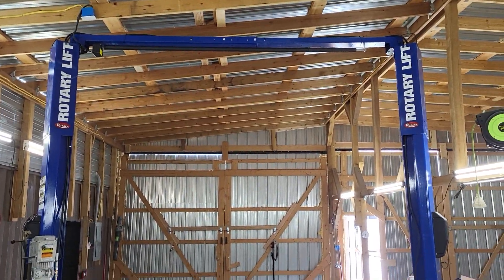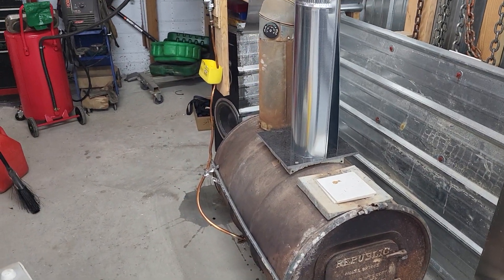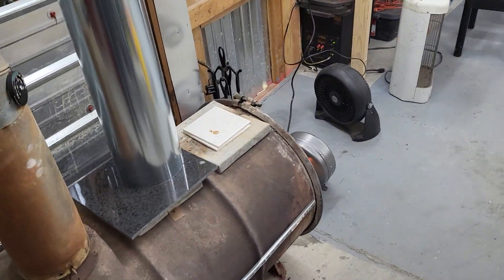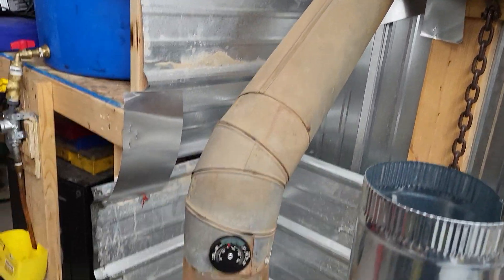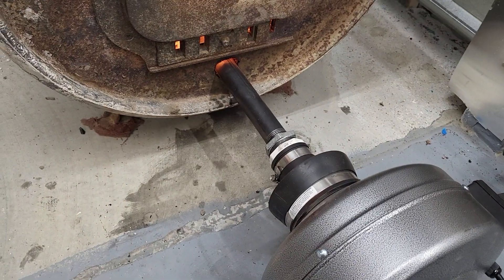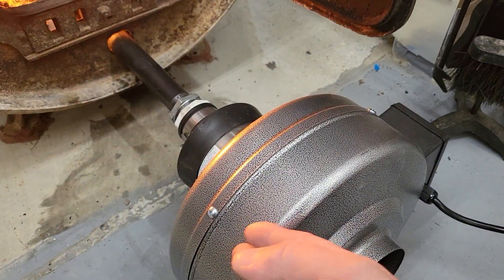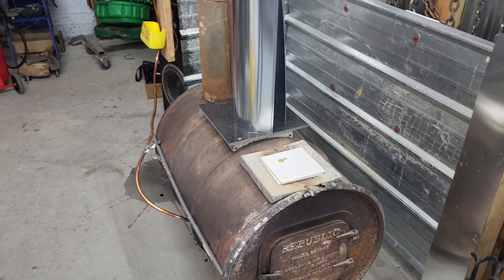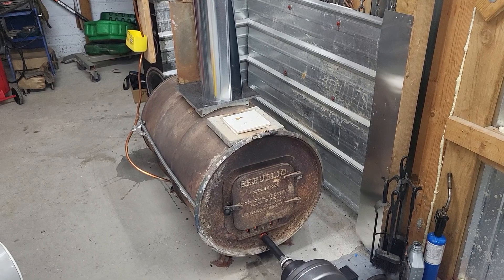Waste oil burning wood stove at the new Force Automotive.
just an inexpensive oil burning stove. The idea was to build it for next to nothing,  test and improve overtime. The chimney has been updated but also costed money to improve. This was built and posted for brainstorming, not as a "this is how to do it" video.